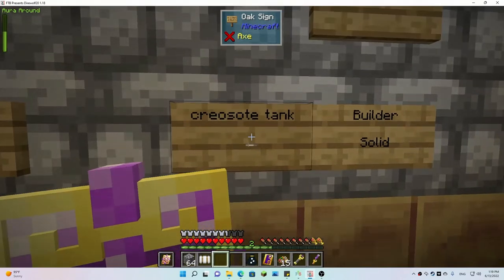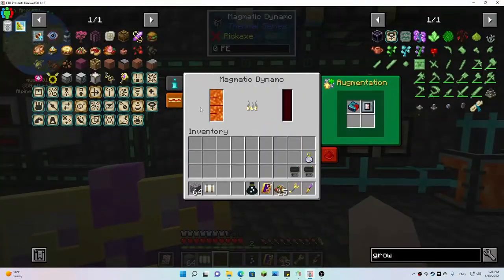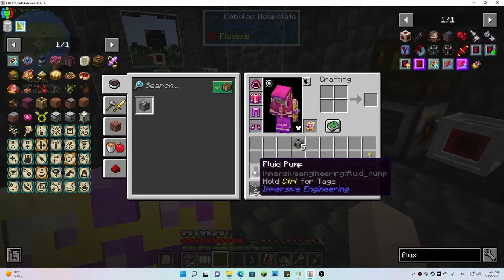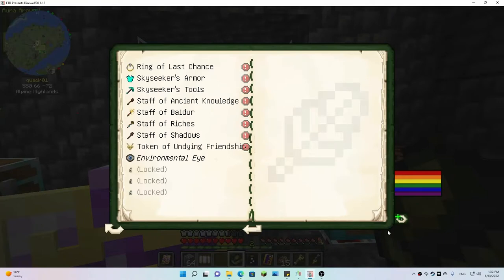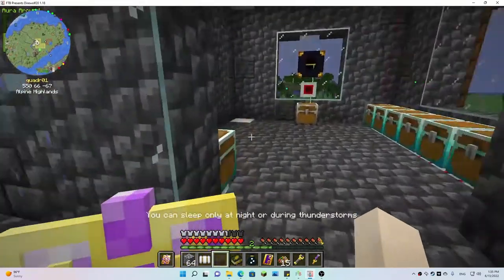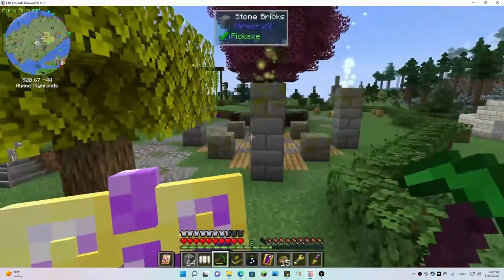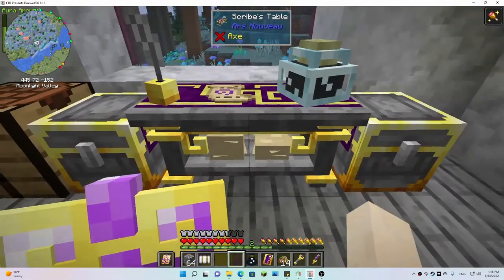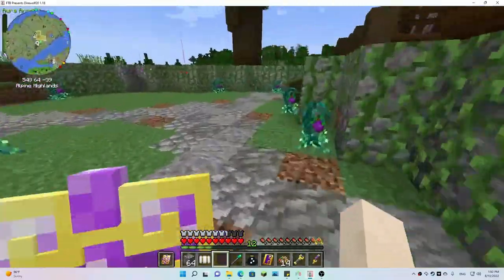DireWolf20 1.18 Let's Play Episode 60: Magical Meanderings